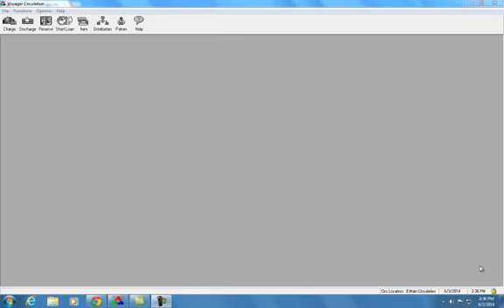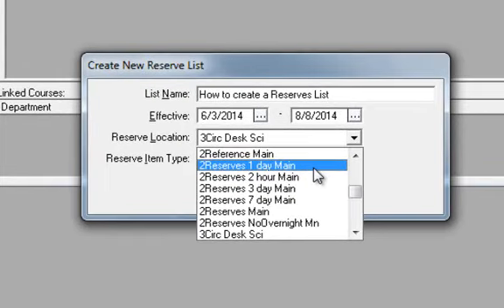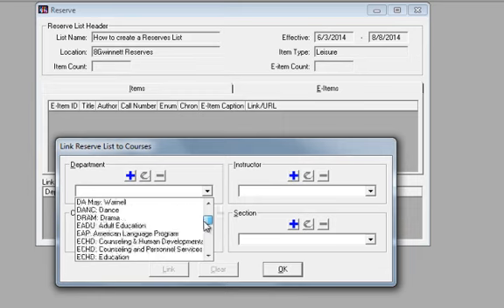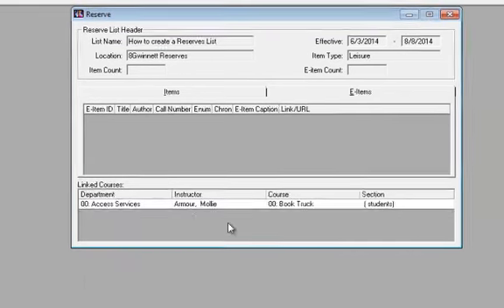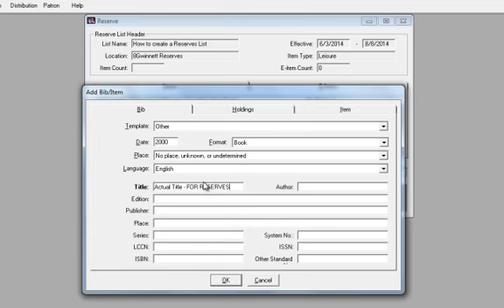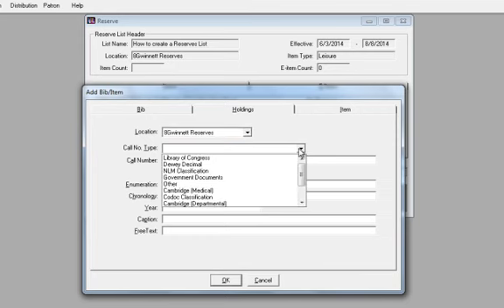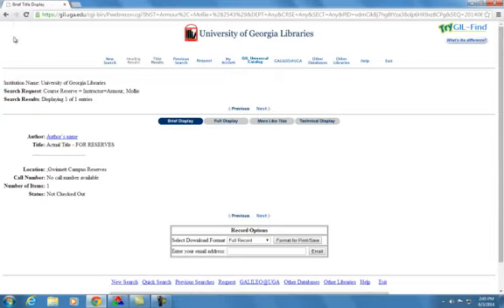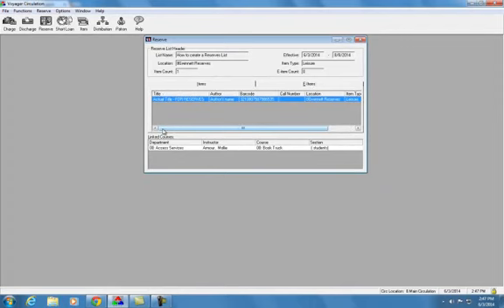How to create a course reserve list with personal copies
This tutorial explains how to make a course reserve list using Voyager software